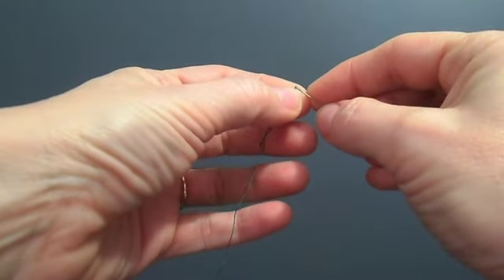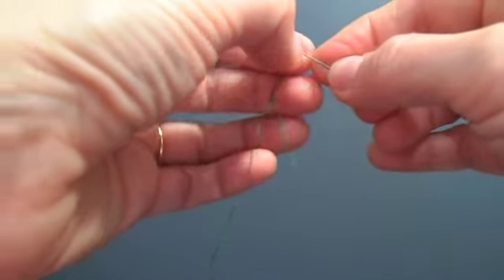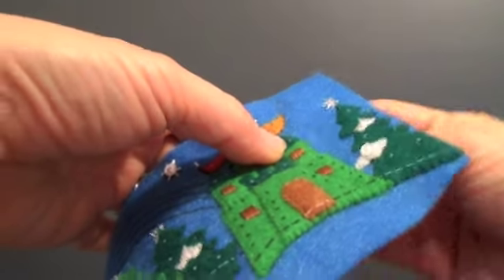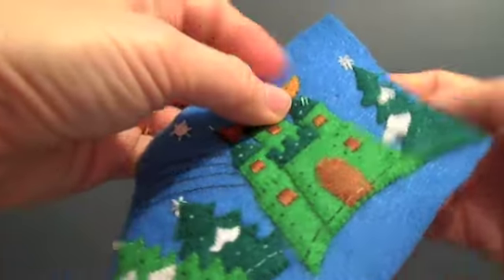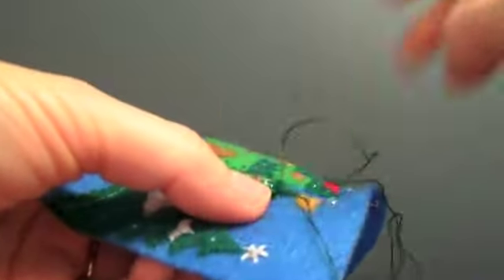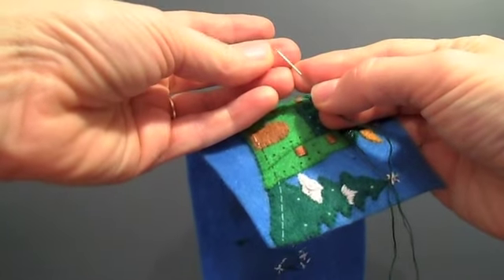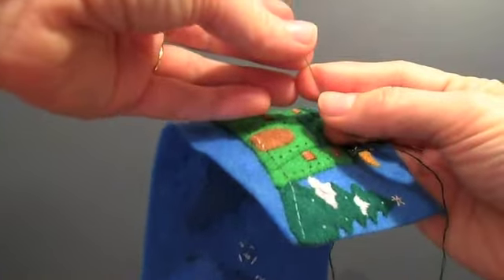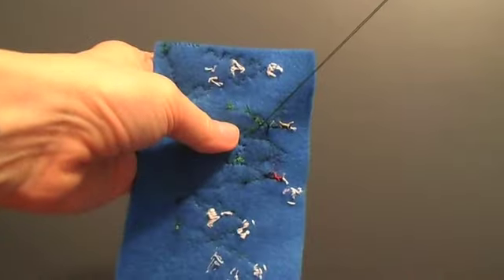Bucilla Stocking Construction - Step 4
Start Stitching! See how to attach the sequins and beads. I also show how to back out the needle if you make a mistake.